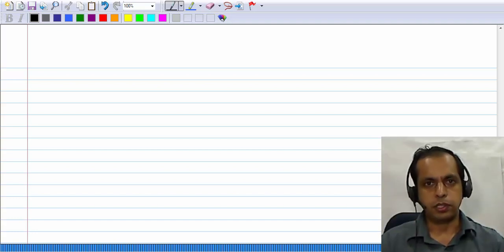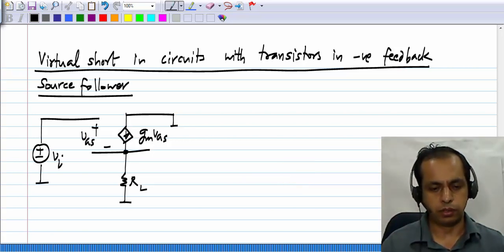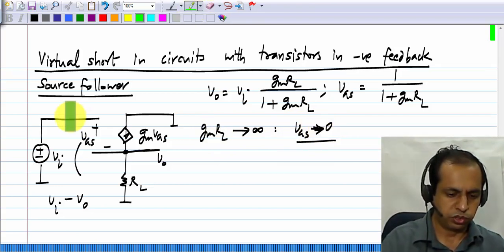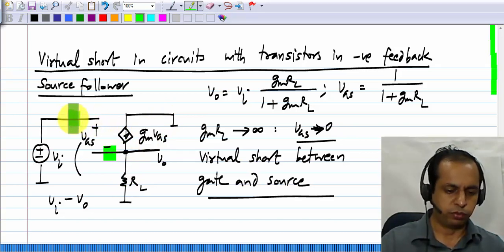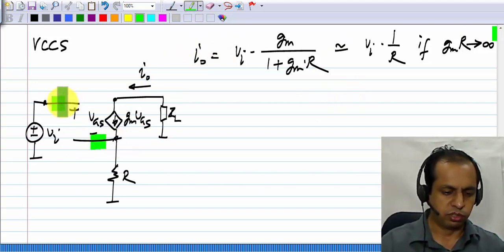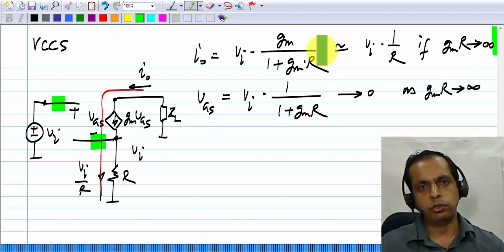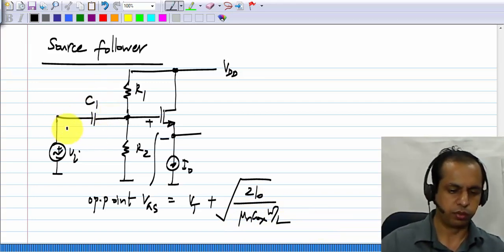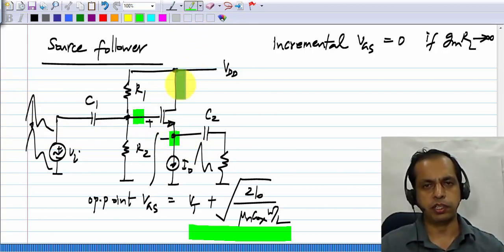W07L04TransistorVirtualShort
To access the translated content:
1. The translated content of this course is available in regional languages.
 2. Regional language subtitles available for this course
 To watch the subtitles in regional languages:
 1. Click on the lecture under Course Details.
 2. Play the video.
 3. Now click on the Settings icon and a list of features will display
 4. From that select the option Subtitles/CC.
 5. Now select the Language from the available languages to read the subtitle in the regional language.